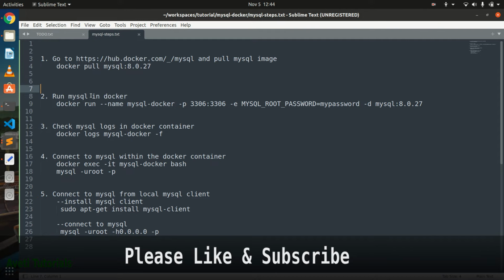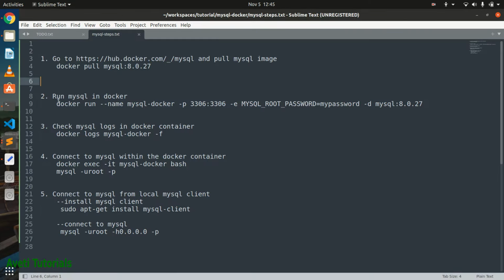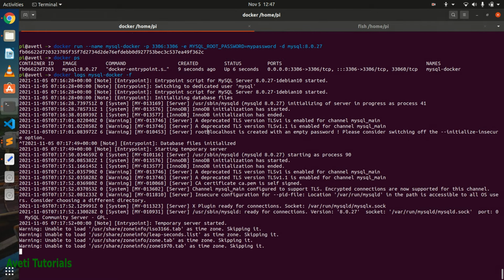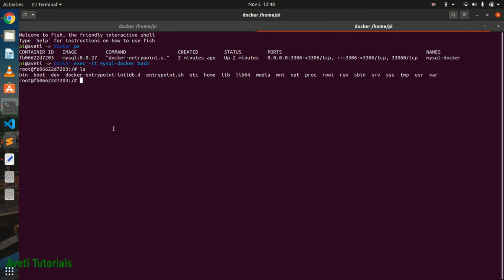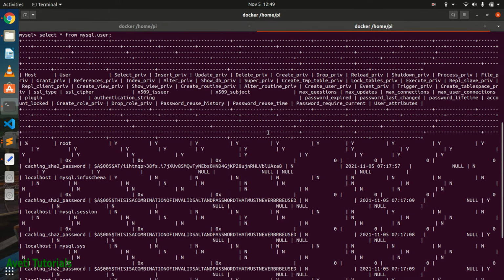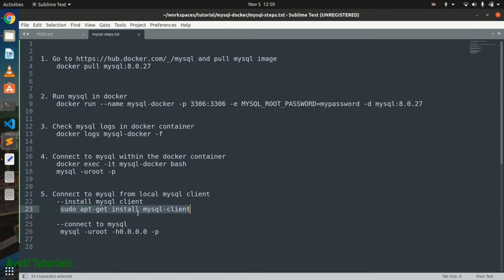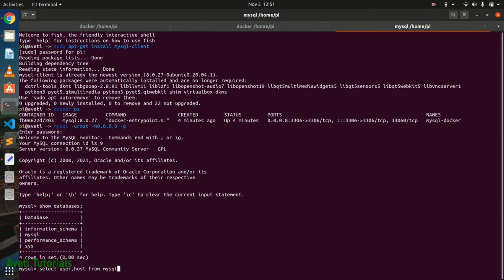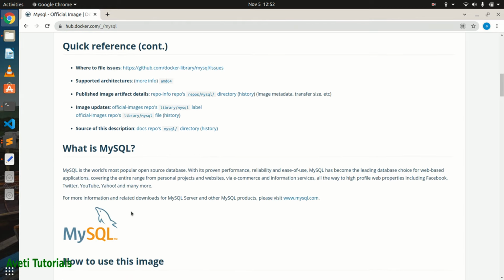Run Mysql in Docker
This tutorial shows how to setup mysql  in docker. Follow this tutorial to quickly setup mysql database  in docker container. It can also be used with phpmyadmin.

Prerequisites
- Docker installed

Steps

1. and pull latest mysql image
    docker pull mysql:8.0.27
    or
   docker pull mysql:latest

2. Run mysql in docker
  docker run --name mysql-docker -p 3306:3306 -e MYSQL_ROOT_PASSWORD=mypassword -d mysql:8.0.27

3. Check mysql logs in docker container
  docker logs mysql-docker -f

4. Connect to mysql within the docker container
    docker exec -it mysql-docker bash
    mysql -uroot -p

5. Connect to mysql from local mysql client
    --install mysql client
      sudo apt-get install mysql-client
     --connect to mysql
      mysql -uroot -h0.0.0.0 -p